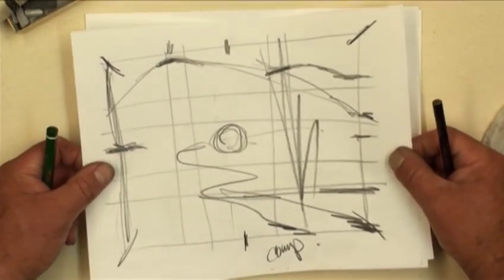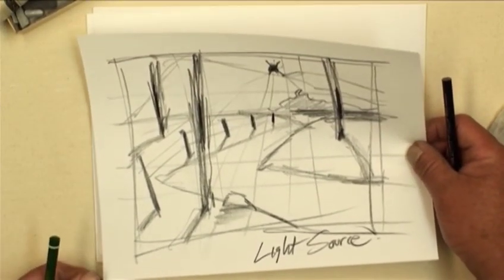The fundamentals of Painting with Michael Lang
Using composition, depth, perspective & light source, Michael Lang walks you though a complete demonstration sowing and explaining how these Fundamentals apply to painting.